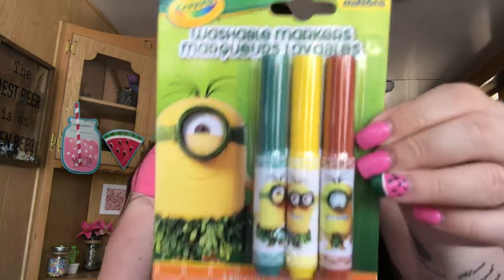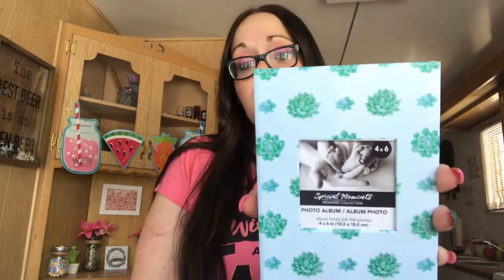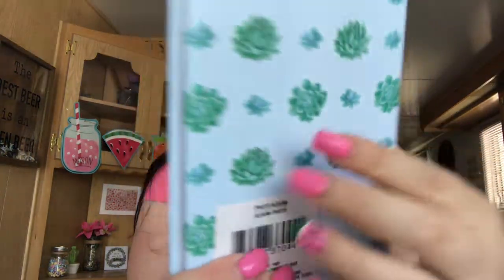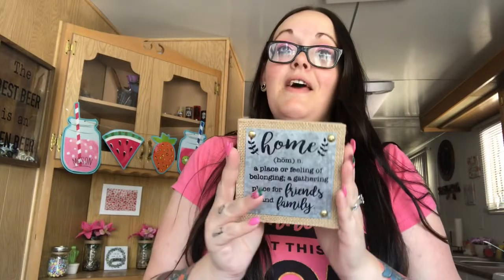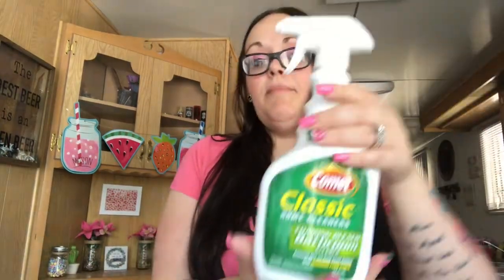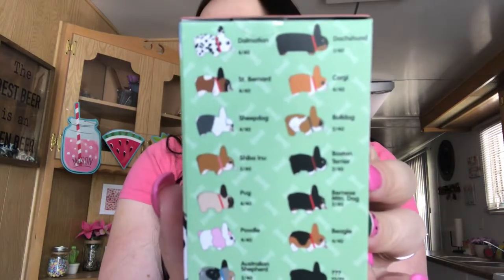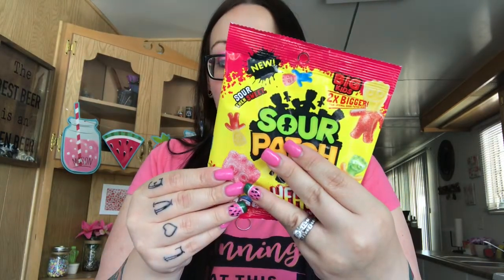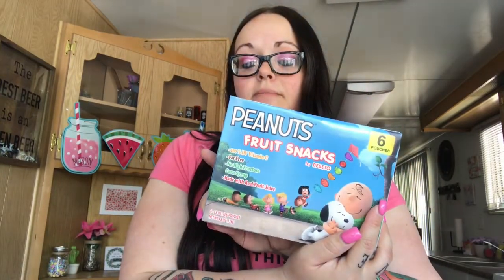Dollar Tree Haul Wish List Items😊